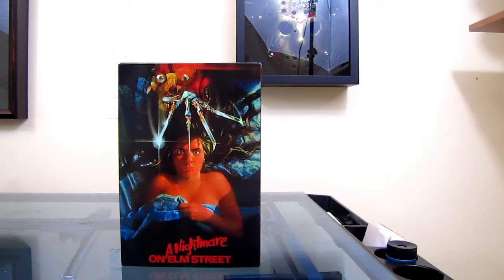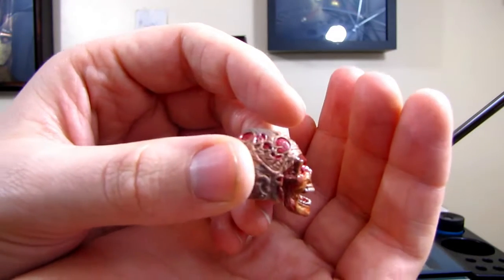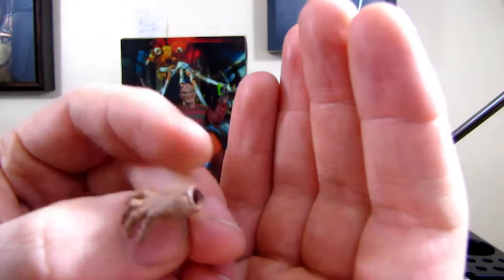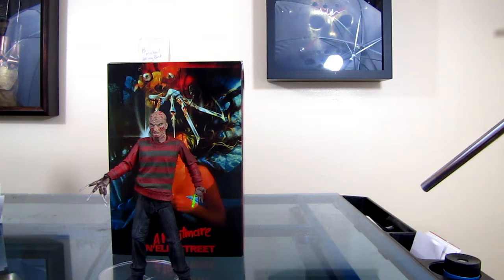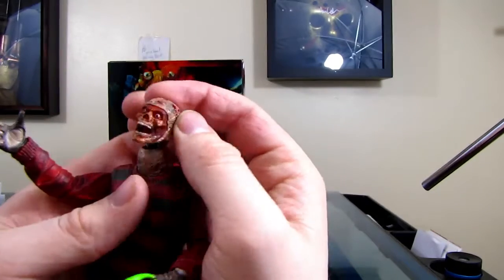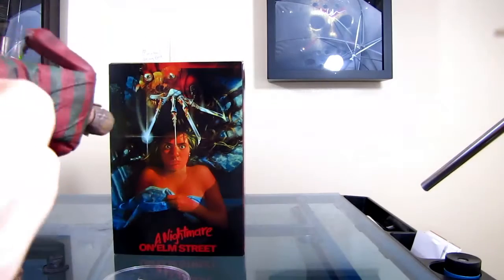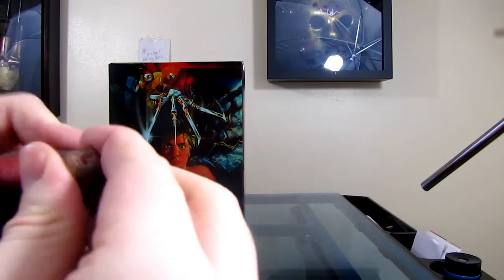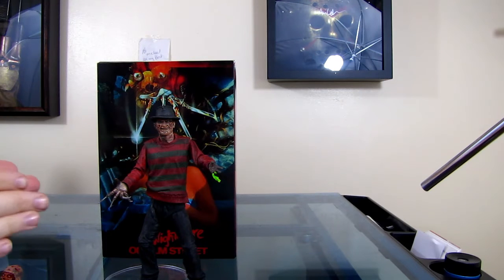Pod Figure Reviews - Chapter 5: Nightmare On Elm Street Ultimate Freddy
Hope you enjoy because we have more videos coming out soon of other amazing toys we think deserve a few words spoken on.